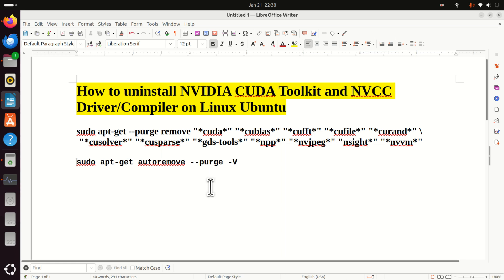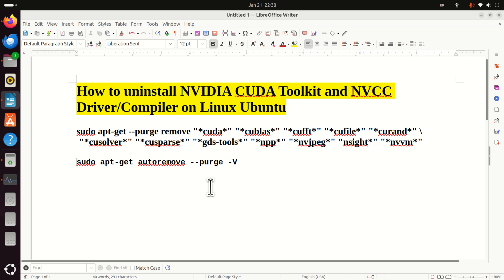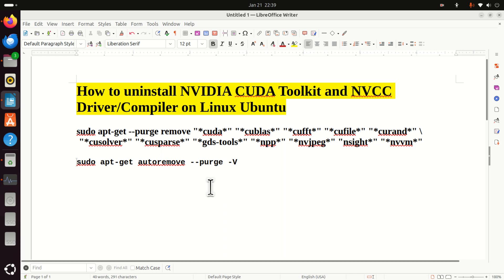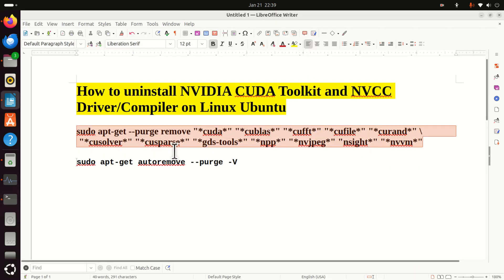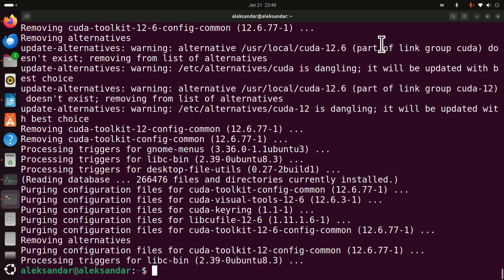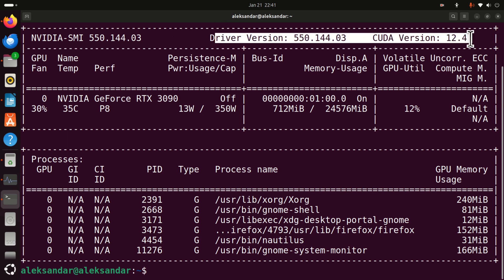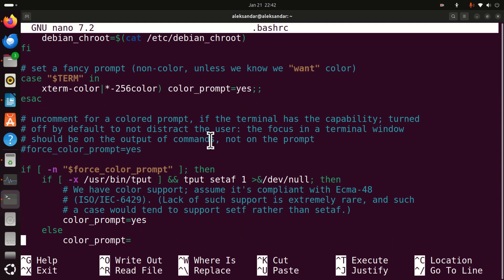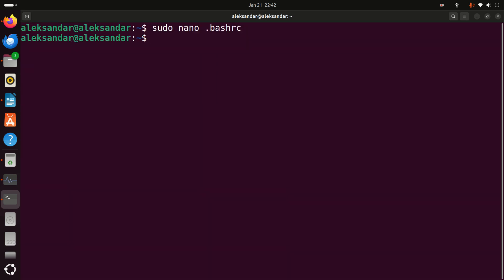How to Uninstall NVIDIA CUDA Toolkit and NVCC Driver/Compiler on Linux Ubuntu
In this tutorial, we explain how to uninstall NVIDIA CUDA Toolkit and NVCC driver/compiler on Linux Ubuntu. The commands we entered are:

sudo apt-get --purge remove "*cuda*" "*cublas*" "*cufft*" "*cufile*" "*curand*" \
 "*cusolver*" "*cusparse*" "*gds-tools*" "*npp*" "*nvjpeg*" "nsight*" "*nvvm*"

sudo apt-get autoremove --purge -V